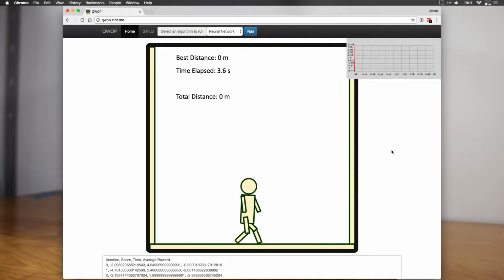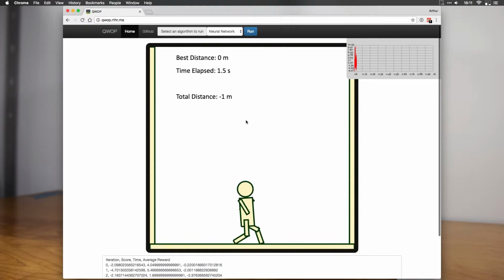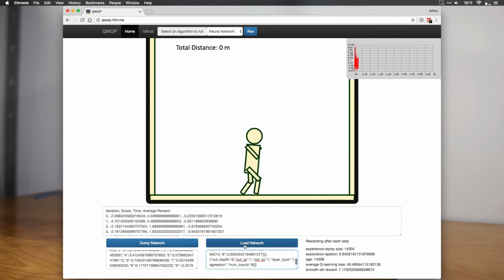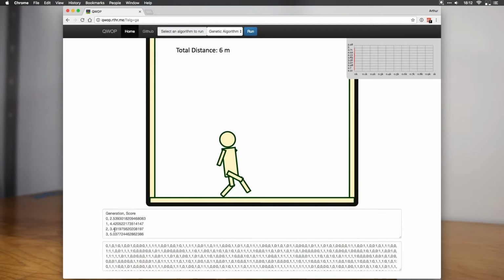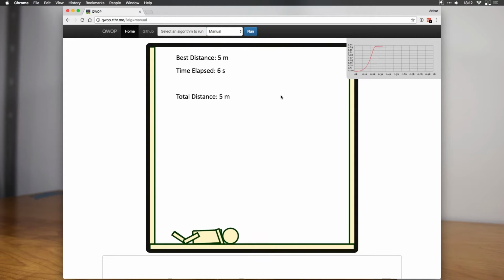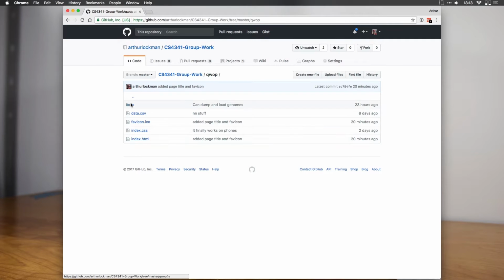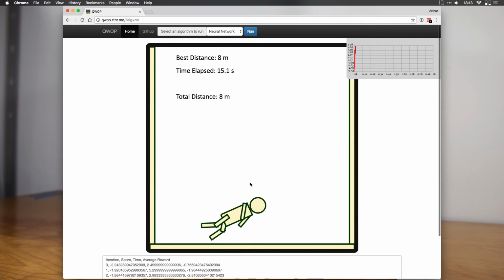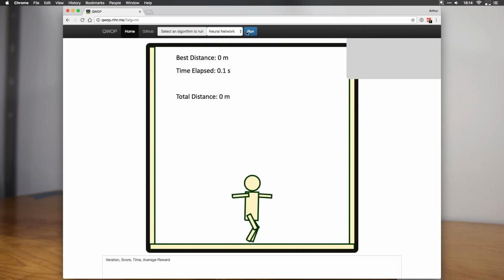QWOP - AI Final Project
A brief demonstration of our AI final project: an AI for QWOP. The project can be seen and demoed